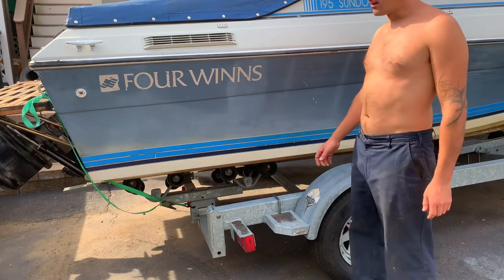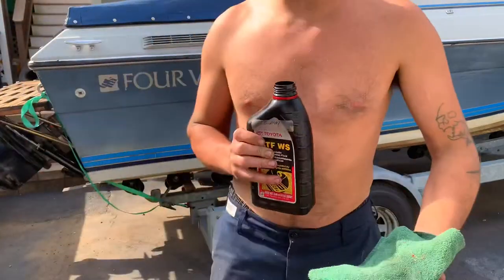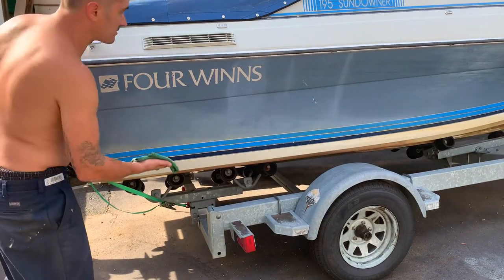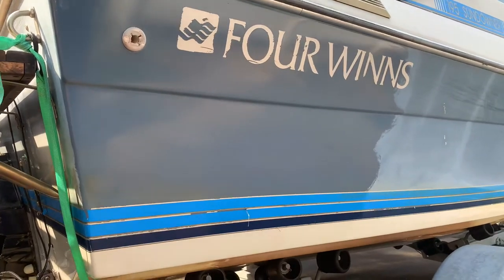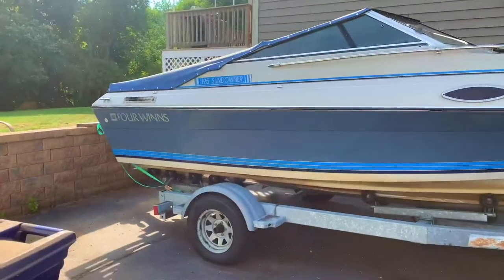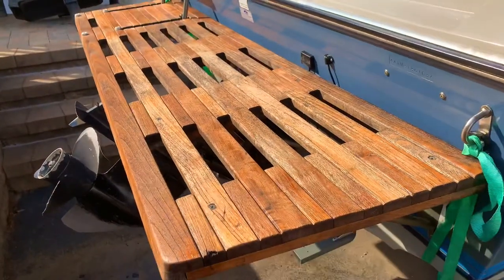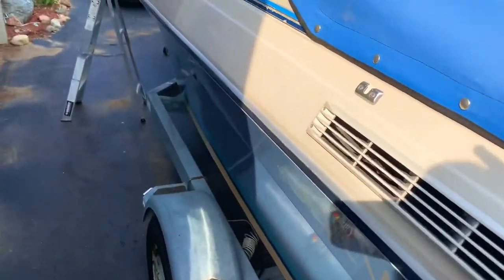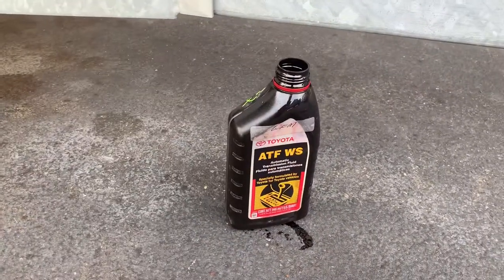How to Fix fiberglass oxidation on a boat the easy way!!!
Fix fiberglass oxidation on a boat the easy way for 5 bucks without a buffer!!